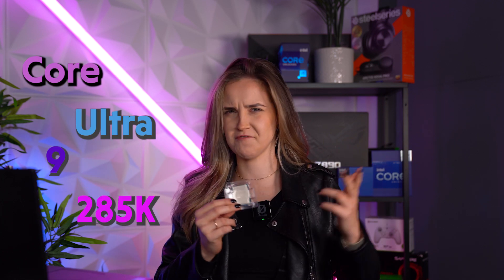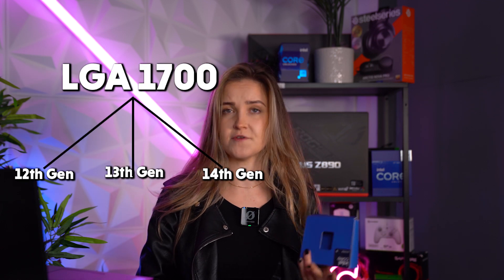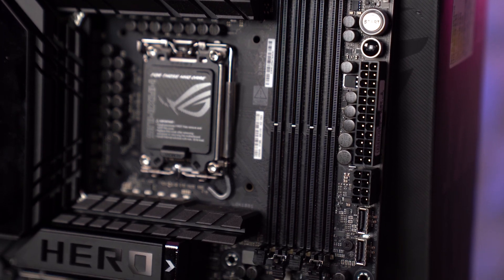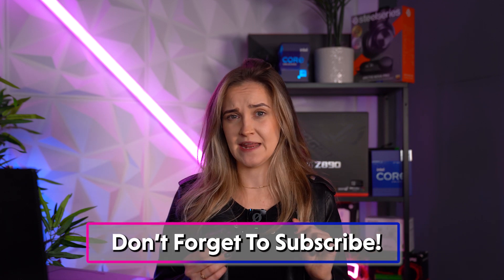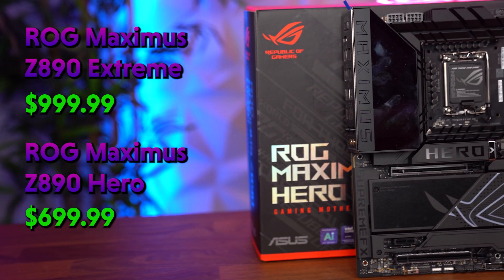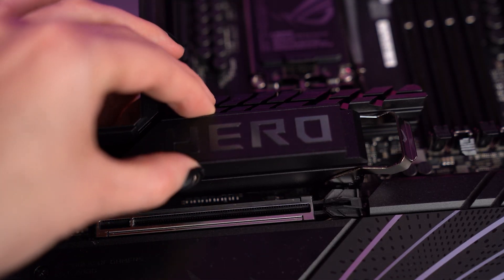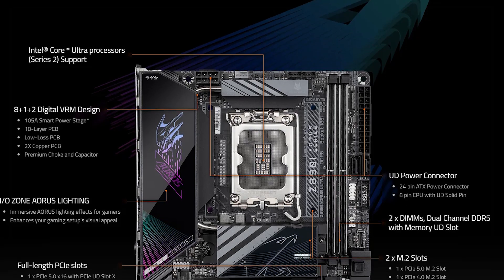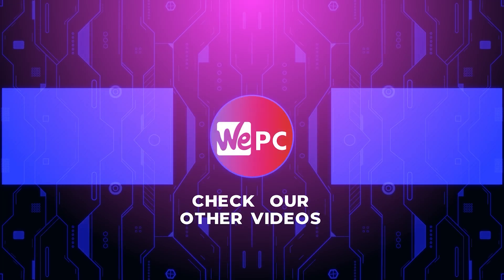Intel Core Ultra 9 285K & Z890 Motherboards: Best Choices Revealed!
In this video, Miranda provides a list of the best Z890 motherboards for the Intel Core Ultra 9 285K processor and explains everything you need to know about the new Intel processor, the LGA 1851 socket, and the Z890 chipset.

🔍 Find Motherboards Here ⬇
$700-$1000 💰
ASUS ROG MAXIMUS Z890 EXTREME
ASUS ROG Maximus Z890 Hero➡ttps://
MSI MEG Z890 ACE
$400-$500 💰
GIGABYTE Z890 AORUS PRO ICE
ASUS TUF Gaming Z890-PLUS WIFI
$200-$300💰
GIGABYTE Z890M AORUS Elite ICE
MSI MAG Z890 Tomahawk

⏱ Timestamps:
00:00 - 01:40 Thing To Know About 285K
01:40 - 01:52  285K review results
01:52 - 04:02 Best Motherboard Options
04:02 - 04:32 Outro